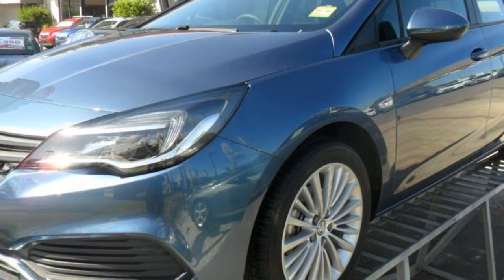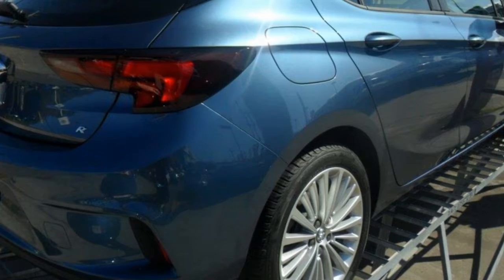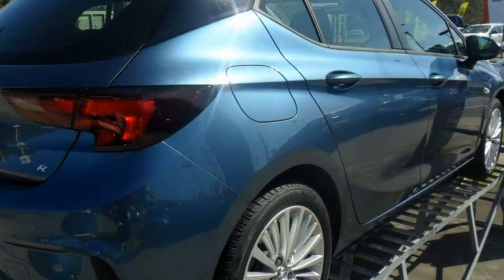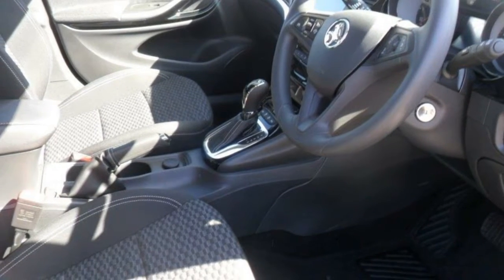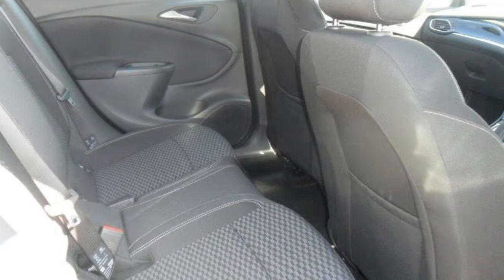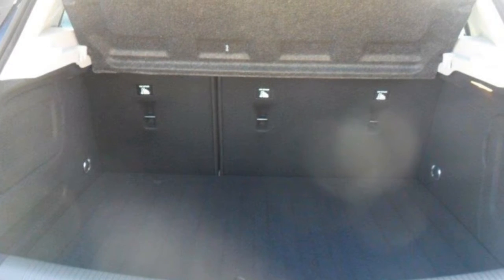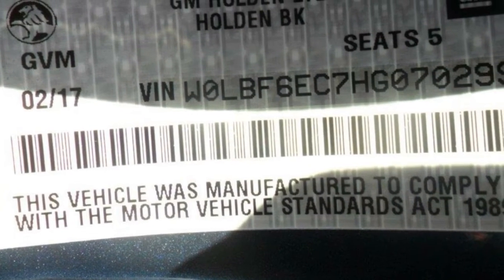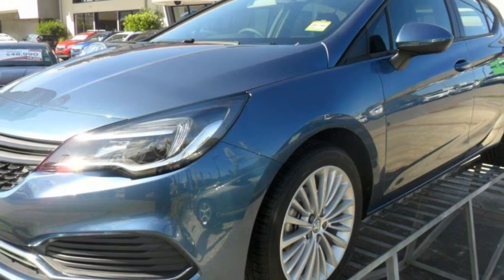2016 Holden Astra BK MY17 R Blue 6 Speed Sports Automatic Hatchback